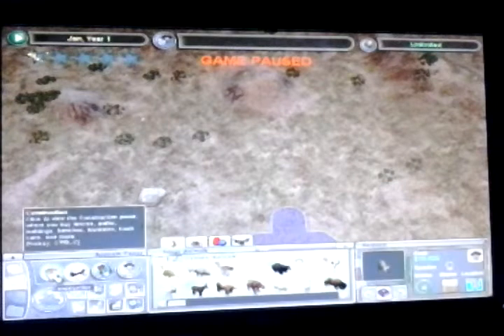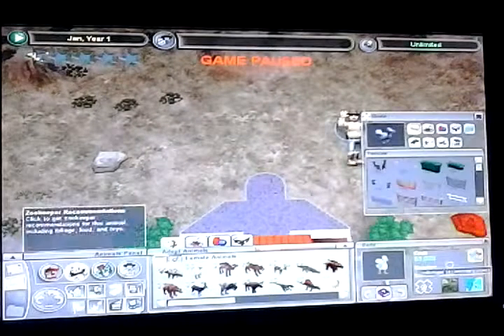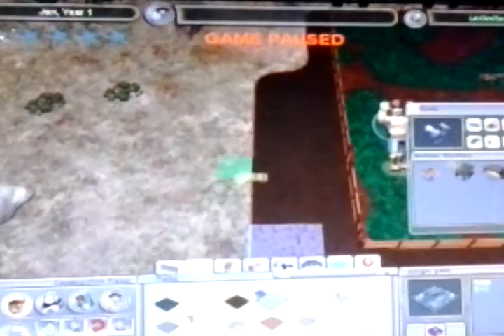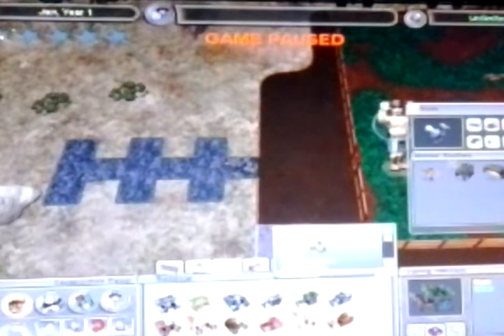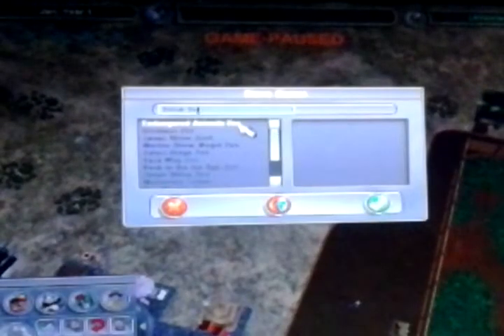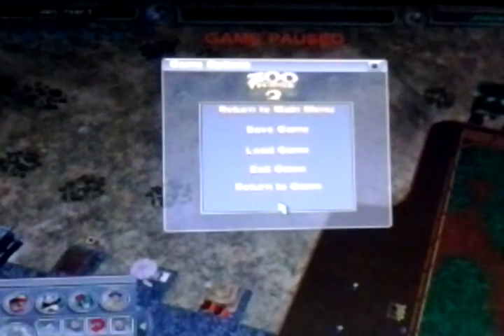A SLOW START ( Zoo Tycoon 2 ultimate collection)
I have a slow start to my favorite peace game. But it will become the best zoo this channel has ever seen.